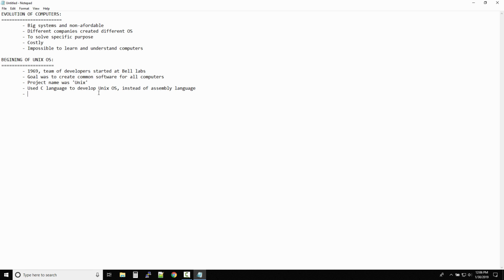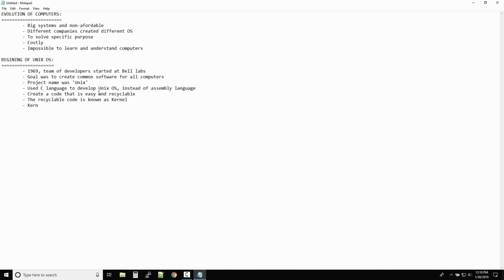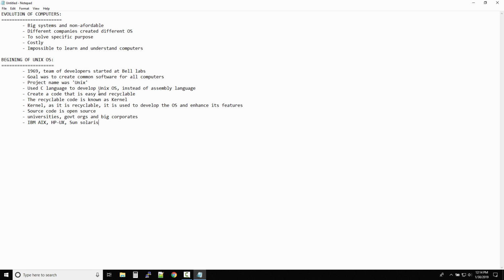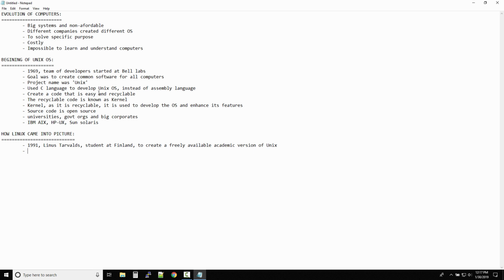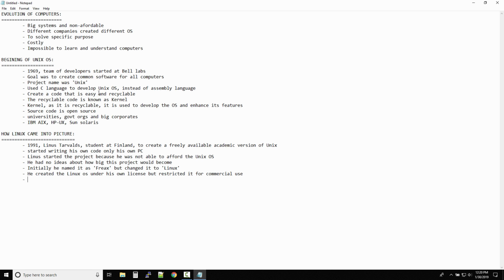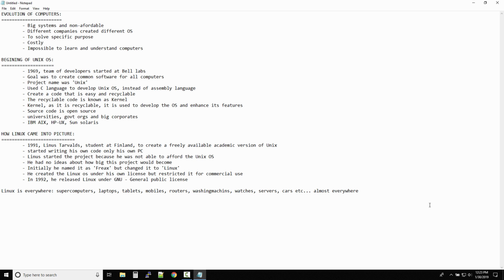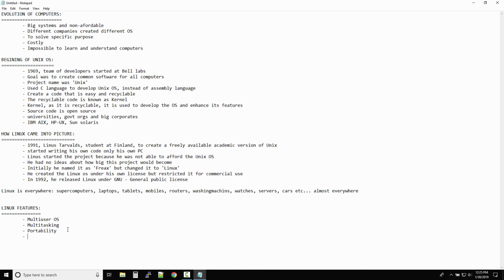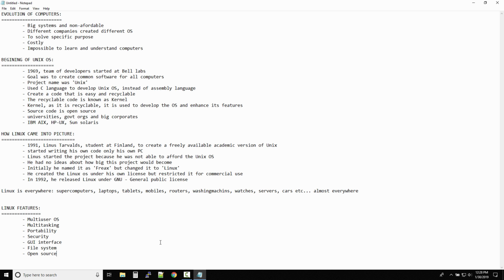Evolution of Unix and Linux Operating Systems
Unix was the first widely-used operating system that could switch from and outlive its original hardware.
“Unix-like” to describe systems intentionally like Unix. In particular, the term “Unix-like” includes all major Unix variants and Linux distributions. Note that many people simply use the term “Unix” to describe these systems instead.
Originally, the term “Unix” meant a particular product developed by AT&T. Today, the Open Group owns the Unix trademark, and it defines Unix as “the worldwide Single UNIX Specification”.

00:00     Evolution of Computers
05:44     Beginning of Unix OS
13:05     How Linux came into picture?
18:40     Linux is everywhere
20:04     Linux Features